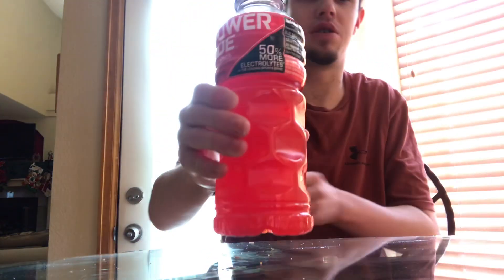Powerade fruit punch chug